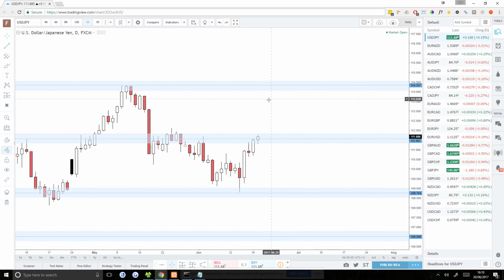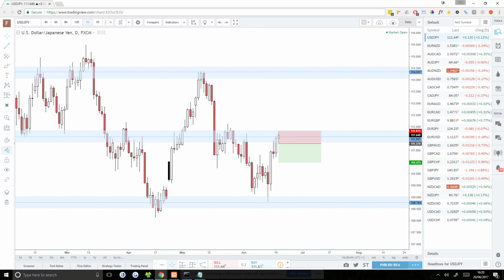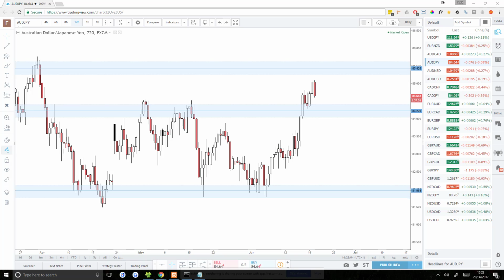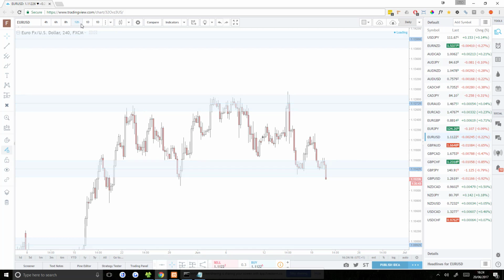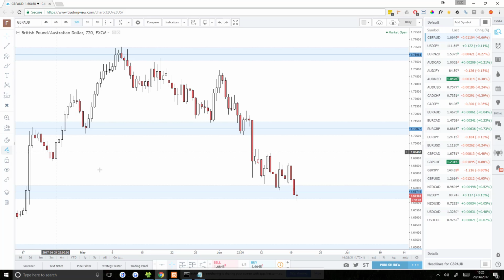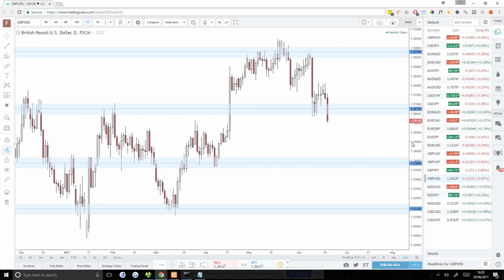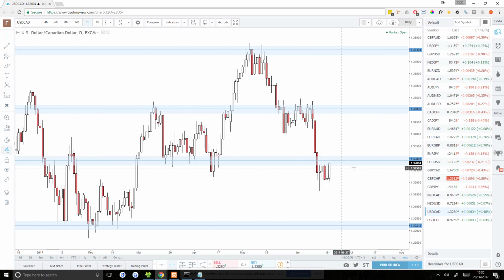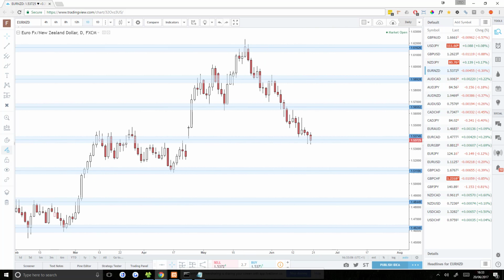Midday Forex price action Analysis - 2017-06-20 (Potential setups on USDJPY and more)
Today we have several potential setups, the two best ones are GBPAUD and USDJPY. We also have some setups forming on GBPUSD, NZDJPY, and EURNZD. Check out the video for more!